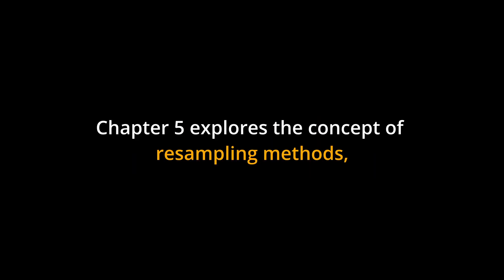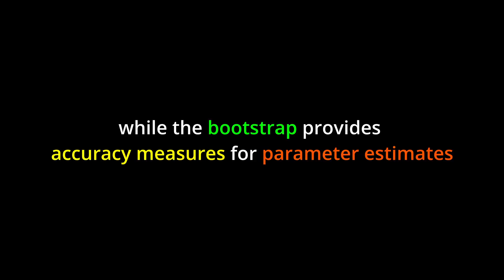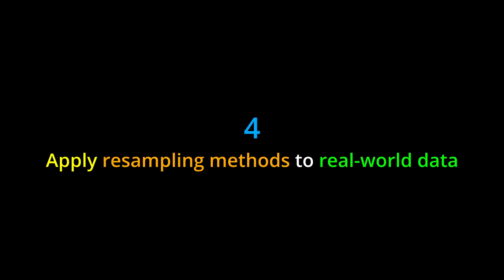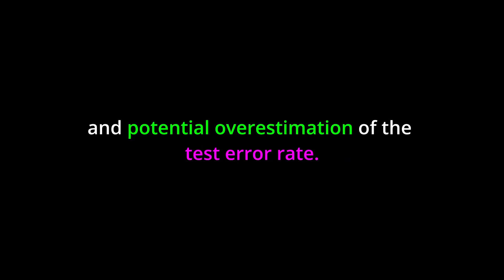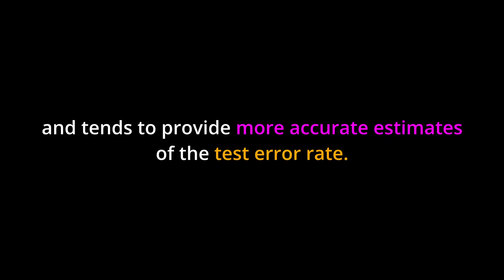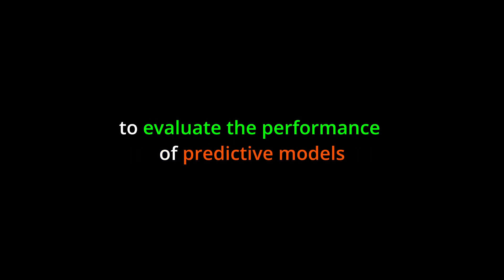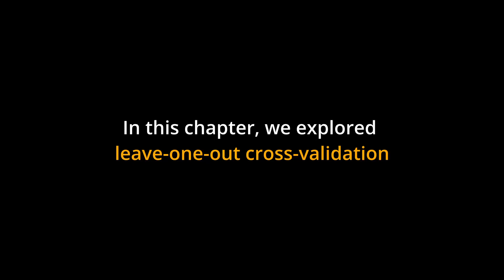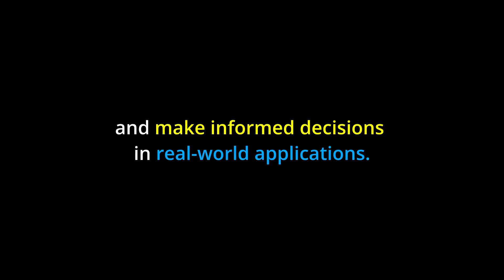TL;DR 🔊 Introduction to Statistical Learning: Episode 5, Resampling Methods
🔄 **Chapter 5: Navigating the Waters of Resampling Methods** 📚

Chapter 5 embarks on the enlightening journey of resampling methods, illuminating the significance of tools like cross-validation and bootstrap. Delve into the myriad ways these techniques enhance our understanding of fitted models by taking multiple stabs at sample data and refitting. Unearth the nuances between different cross-validation techniques and how they shape our insights. 🔍🔄🧪

0:00 Introduction
0:28 Learning Objectives
0:58 Key Points
1:55 Real-World Application
2:18 Conclusion

1. The essence and importance of resampling methods, specifically cross-validation, in model assessment and selection.
2. The finer details of leave-one-out cross-validation and how it stands apart from other resampling techniques.
3. The intricacies of K-fold cross-validation, its methodology, and its results interpretation.
4. How to effectively apply resampling methods on real-world datasets to gauge statistical learning models' prowess.

- Resampling methods equip us with augmented insights into our models by providing a panoramic view of potential outcomes.
- Accurate model assessment and selection is pivotal, especially when real-world implications, like medical diagnoses, hang in the balance.

- Budding statisticians and data scientists keen on amplifying model insights through resampling.
- Professionals in research and data-driven sectors seeking more reliable model evaluations.
- Enthusiasts eager to dive deep into advanced model assessment techniques and their real-world applications.

🔹 **Real-World Application:**
- Traverse the realm of medical research. Here, cross-validation takes center stage, guiding researchers in gauging predictive model efficacies for crucial tasks like disease diagnosis and patient outcome predictions. This ensures that the models aren't just academically sound but have tangible, real-world reliability.

🔹 **Key Takeaways:**
- Resampling, especially cross-validation, elevates our insights into fitted models, adding depth to our assessments.
- Leave-one-out cross-validation offers a unique blend of low bias, while K-fold cross-validation boasts computational efficiency.
- These techniques aren't just theoretical but have tangible impacts in fields like medical research, cementing their importance.

Dive into Chapter 5 and let's resample, refit, and rejuvenate our approach to model assessments and selections together! 🔄✨

Join in, delve deeper, and let's untangle the intricacies of resampling methods for a brighter, clearer statistical landscape! 🧠🔄📈

James, G., Witten, D., Hastie, T., & Tibshirani, R. (2021).
An Introduction to Statistical Learning with Applications in R (2nd ed.). Springer.